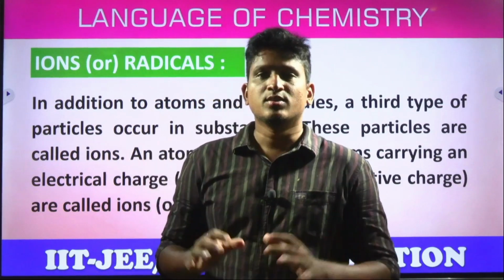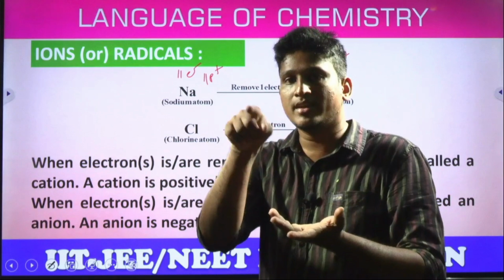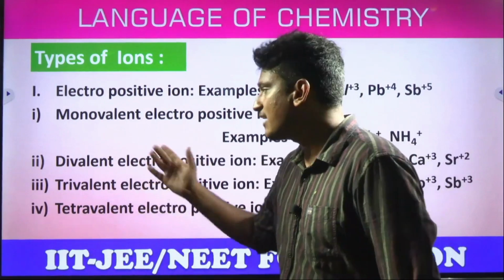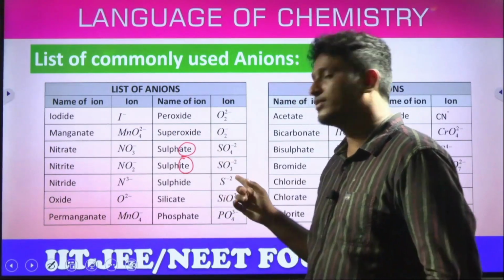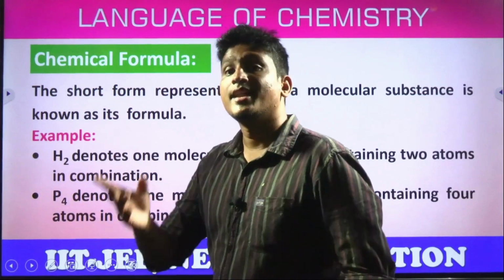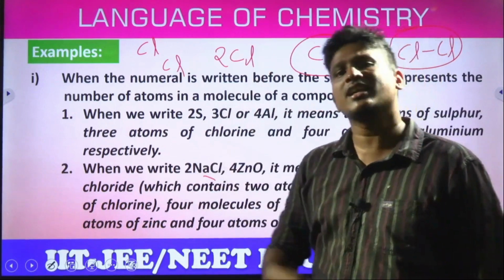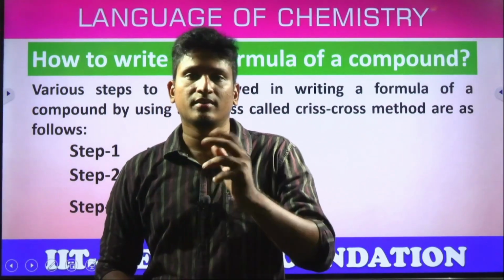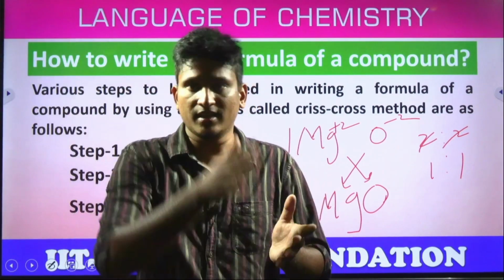7th// TOP// CHEMISTRY// LANGUAGE OF CHEMISTRY PART - 2